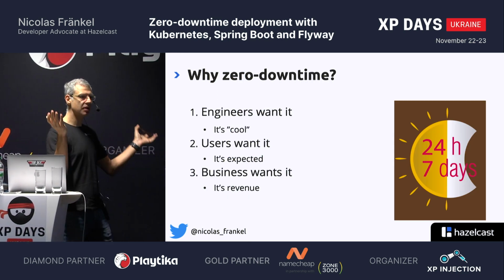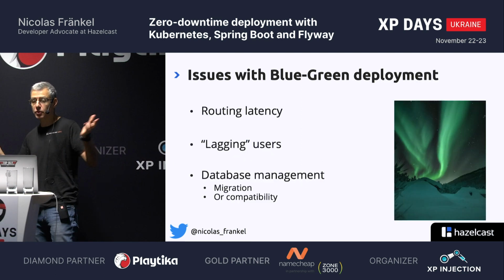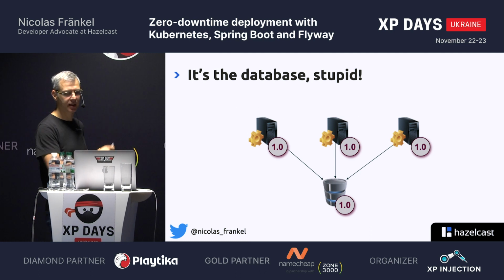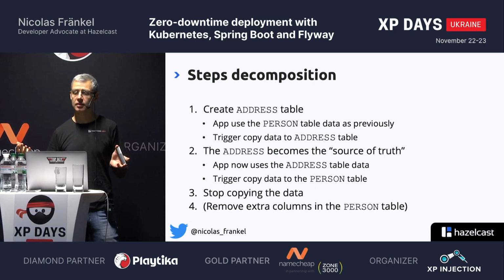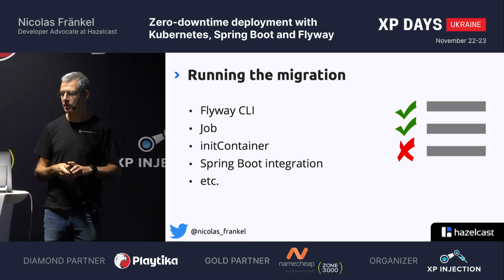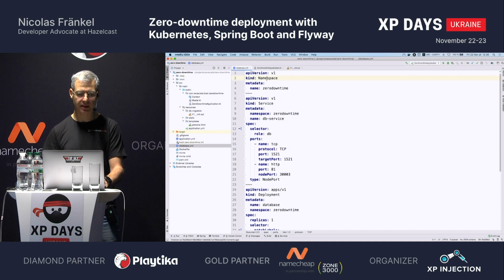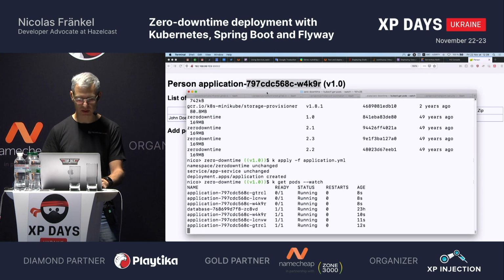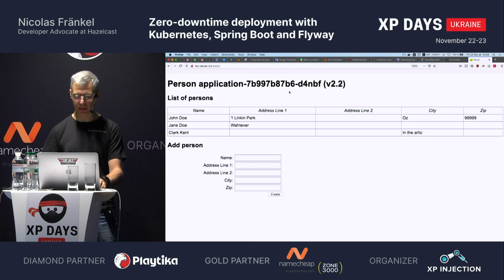Zero-downtime deployment with Kubernetes, Spring Boot and Flyway (Nicolas Frankel, Switzerland) [EN]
Kubernetes allows a lot. After discovering its features, it’s easy to think it can magically transform your application deployment process into a painless no-event. For Hello World applications, that is the case. Unfortunately, not many of us do deploy such applications day-to-day.

You need to think about application backward compatibility, possible rollback, database schema migration, etc. I believe the later is one of the biggest pain point. In this talk, I’ll demo how to update a Spring Boot app deployed on a Kubernetes cluster with a non-trivial database schema migration with the help of Flyway, while keeping the service up during the entire update process.